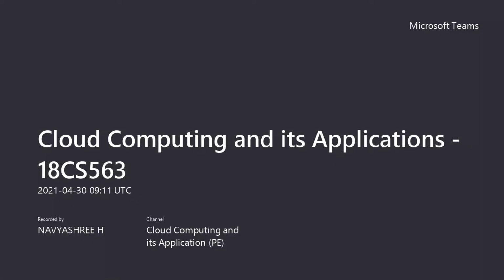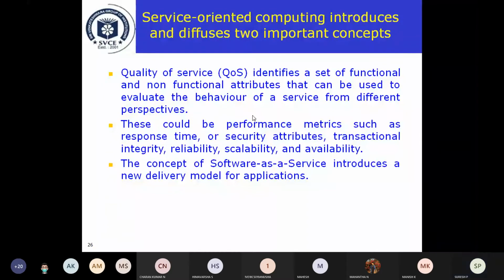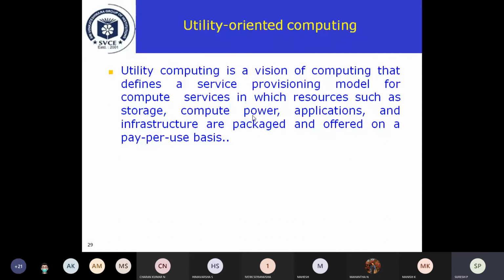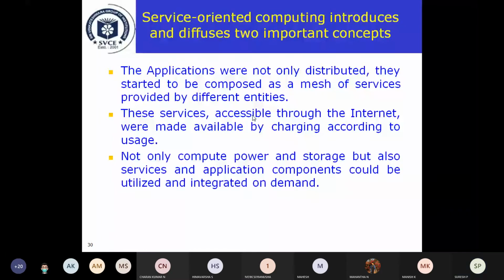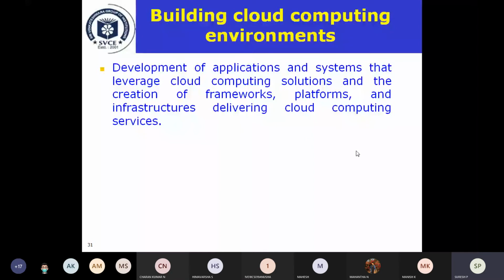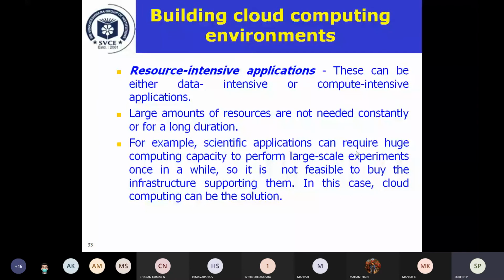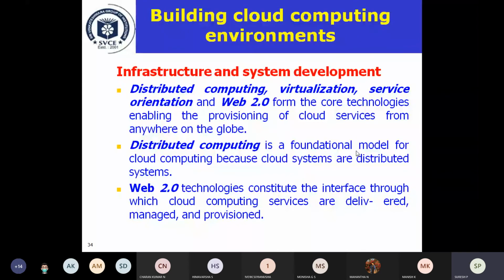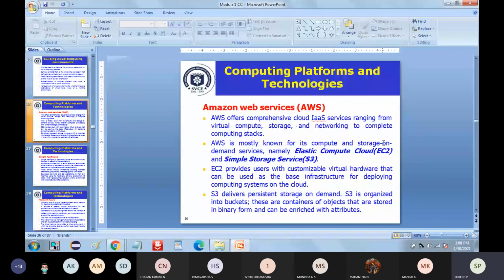Cloud Computing and its Application - Beginning